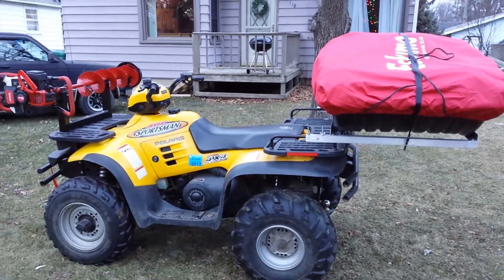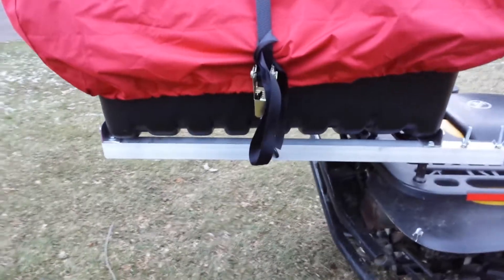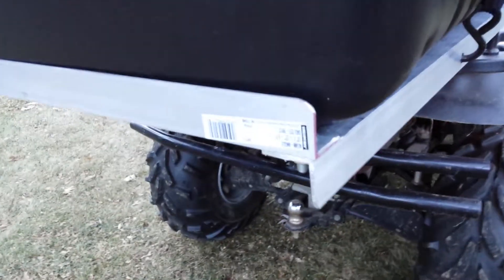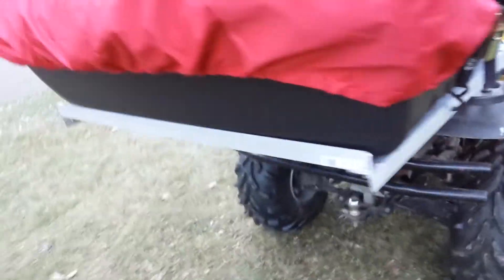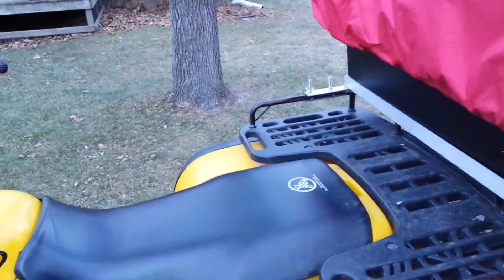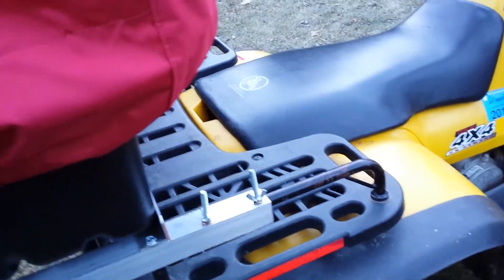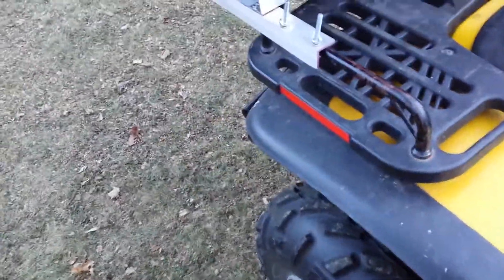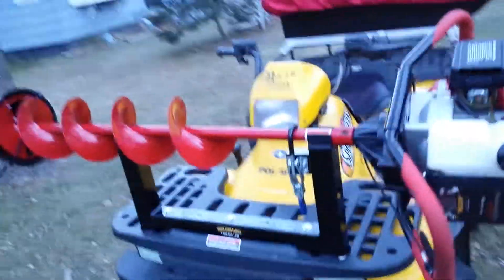First attempt at building an atv ice shack rack.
My first design for a rack for my flip shelter. The Eskimo Wide One Inferno is the shanty.